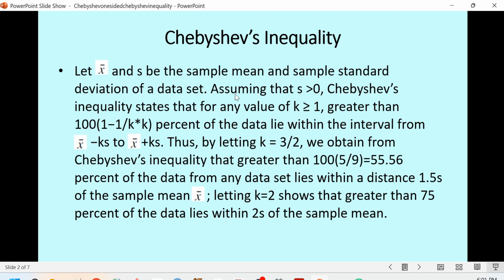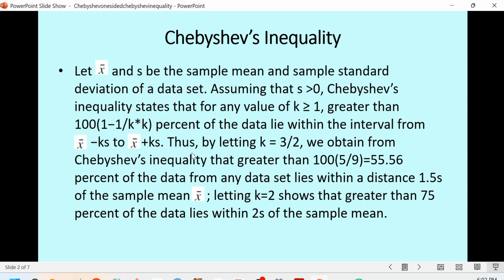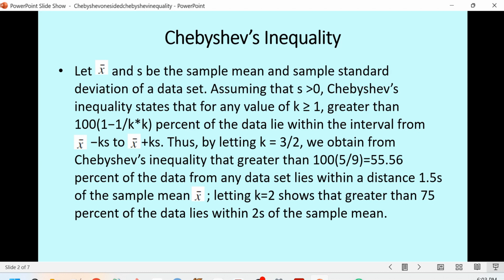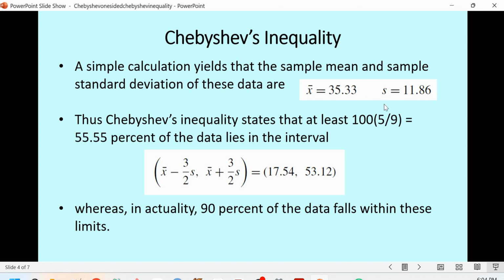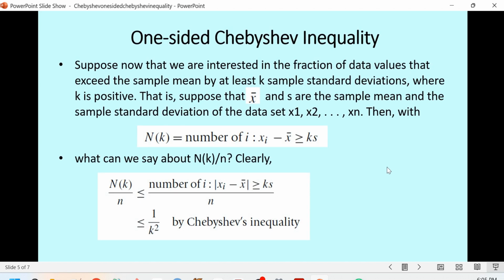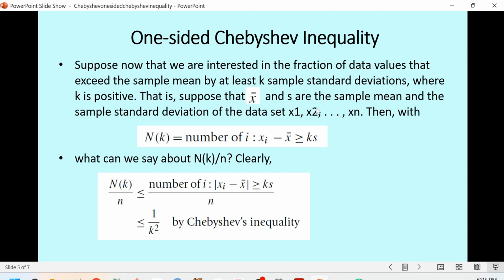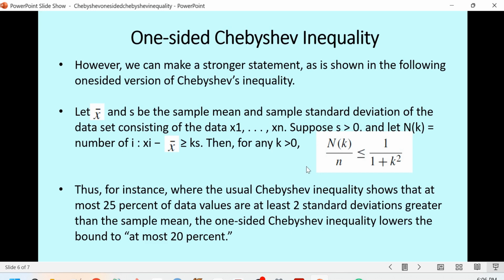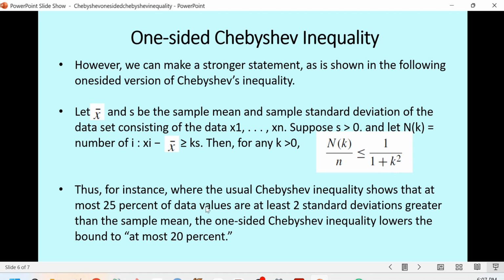Probability and Statistics | Chebyshev’s Inequality and One-sided Chebyshev Inequality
Let   x-bar   and s be the sample mean and sample standard deviation of a data set. Assuming that s larger than 0, Chebyshev’s inequality states that for any value of k larger than 1, greater than 100(1−1/k*k) percent of the data lie within the interval from    x-bar −ks to  x-bar   +ks. Thus, by letting k = 3/2, we obtain from Chebyshev’s inequality that greater than 100(5/9)=55.56 percent of the data from any data set lies within a distance 1.5s of the sample mean     ; letting k=2 shows that greater than 75 percent of the data lies within 2s of the sample mean.